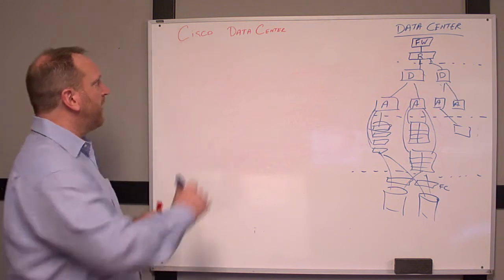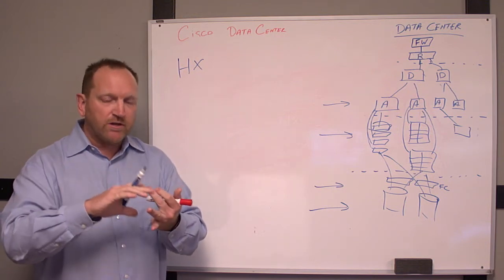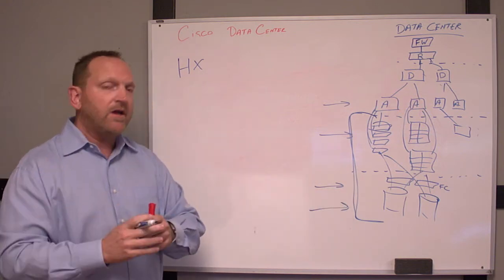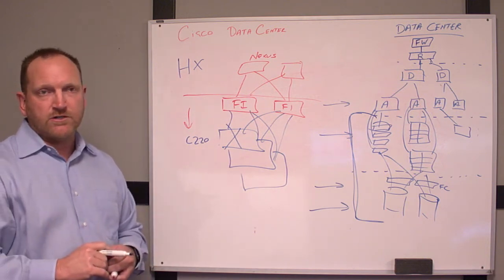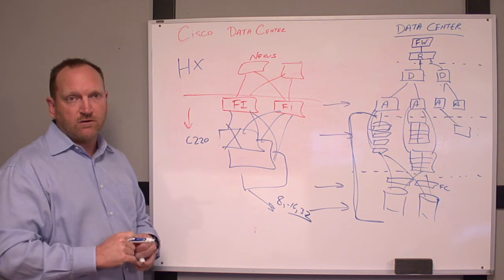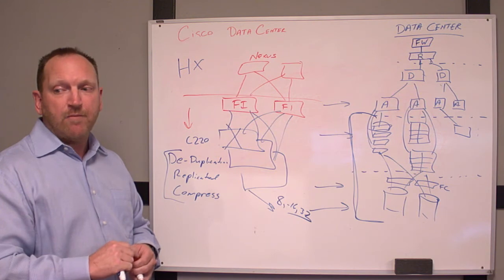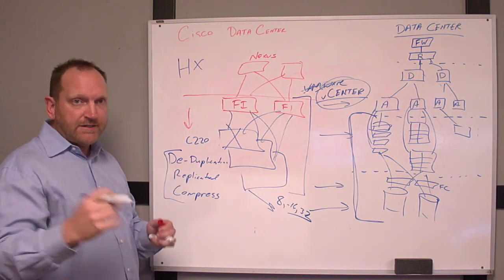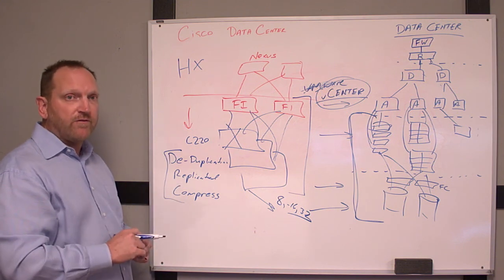Hyperflex overview for AMs